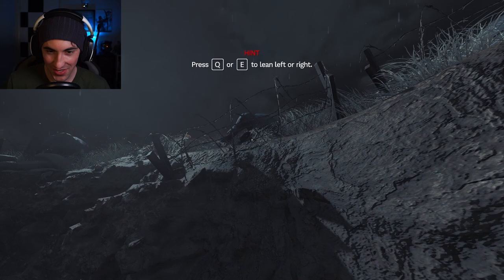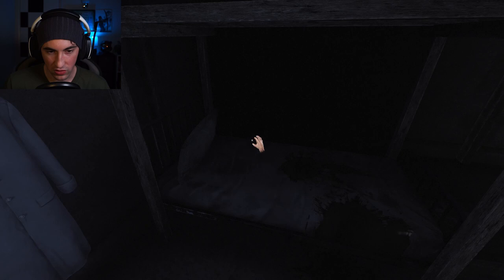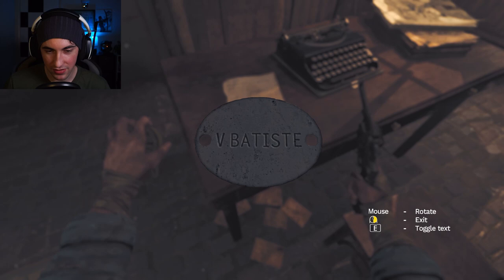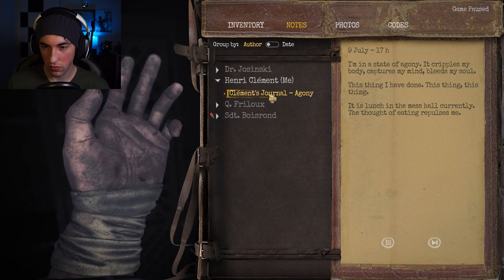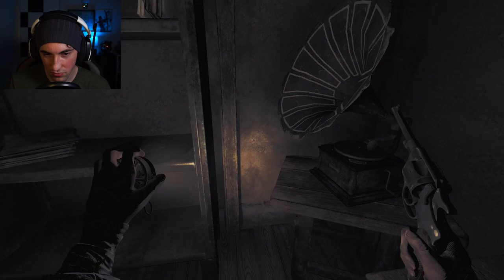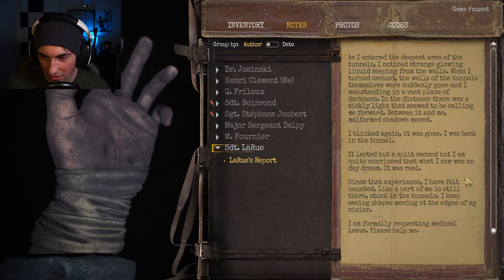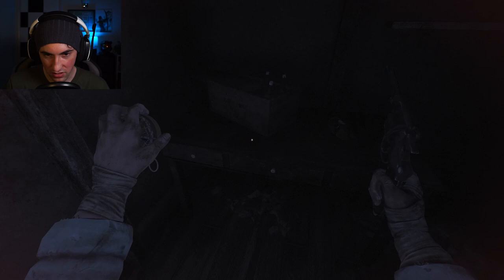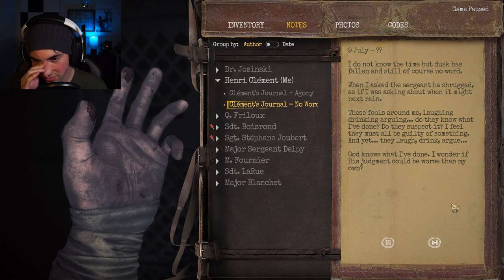FRANÇOIS THE MONSTER! | Amnesia: The Bunker - Part 1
I play the new Amnesia: The Bunker game that takes place in a French bunker during WWI. This is a survival horror game where you have to move in silence and navigate your way through the tunnels, all while avoiding the creepy monster that lurks the halls.

🤘🏻 Say Hello! 🤘🏻